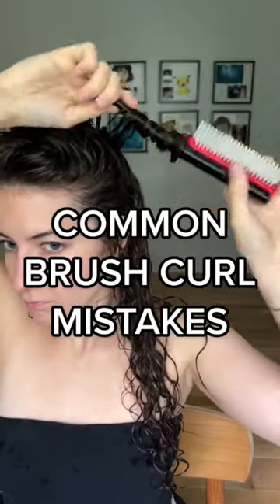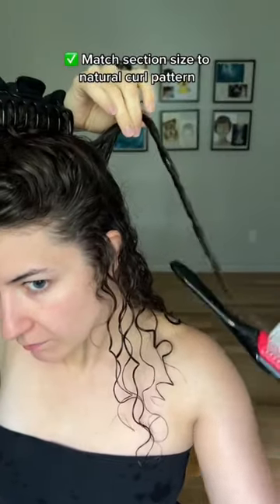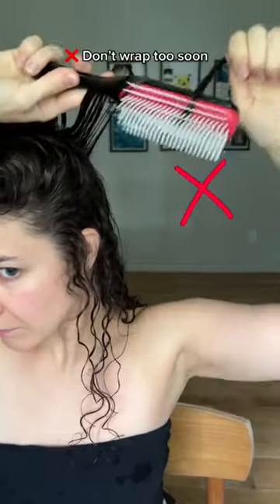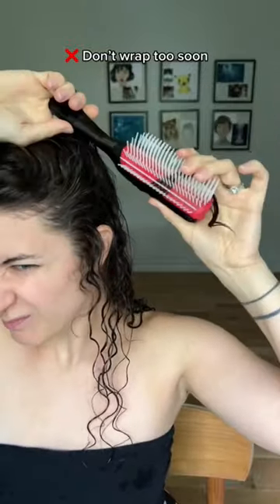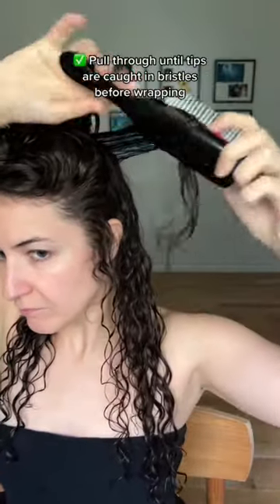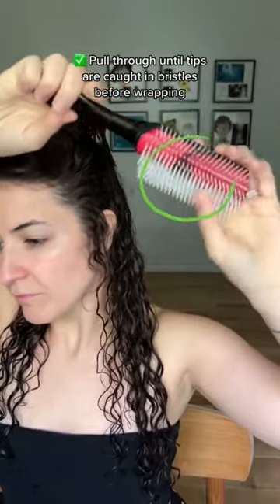Common brush curl mistakes everyone makes at the beginning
Hey Friends! 💙

Welcome back to another wavy hair tip video!

Learn how to style wavy hair
Curly hair problems
Curly hair products
Curly hairstyles
Wedding hairstyles for curly hair
Long curly hair
Natural curls
Curly waves
Healthy curls
Wavy hair
Long wavy hair
Hair maintenance
Healthy hair
Curly bangs

For more free tips and tricks about how to get amazing hair visit my playlist “Your wavy hair University”